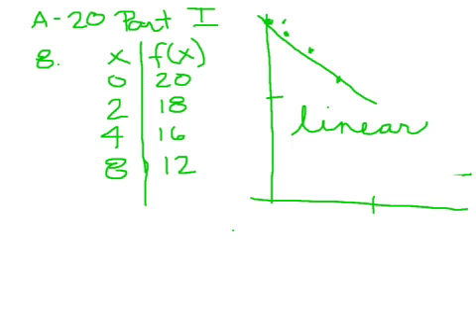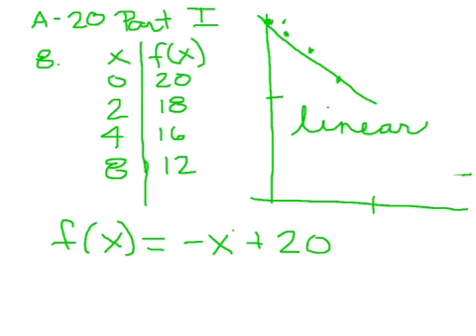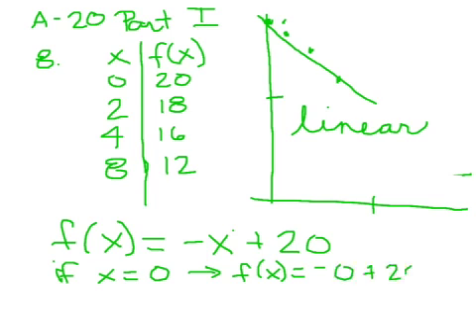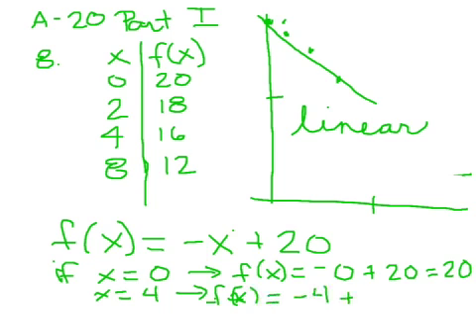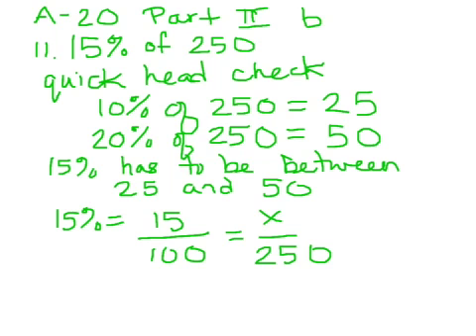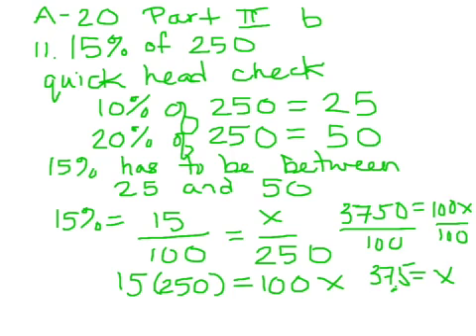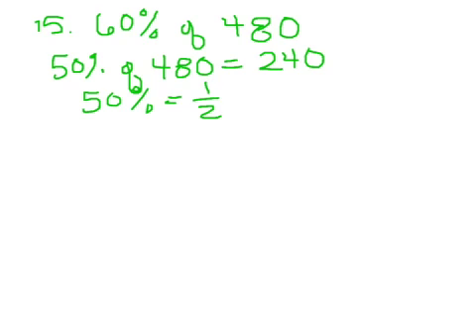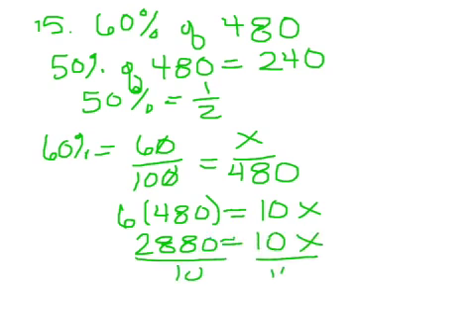Algebra A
Math